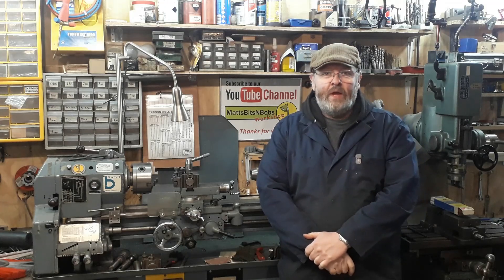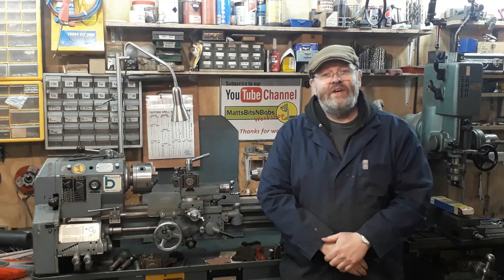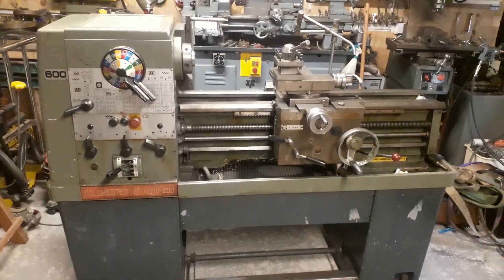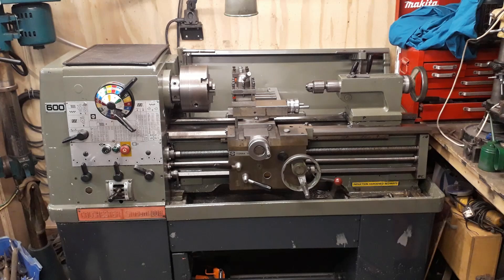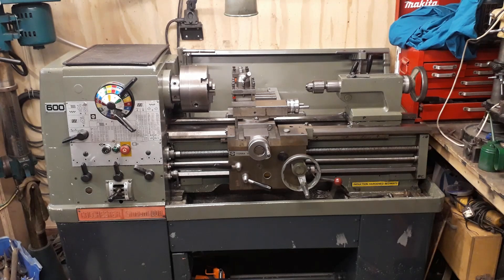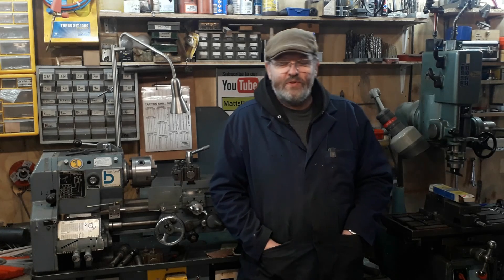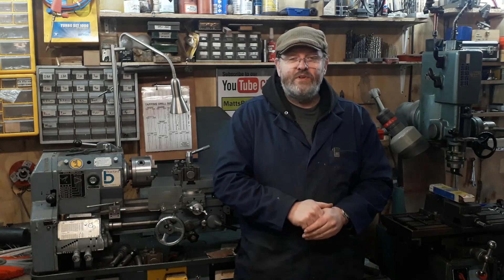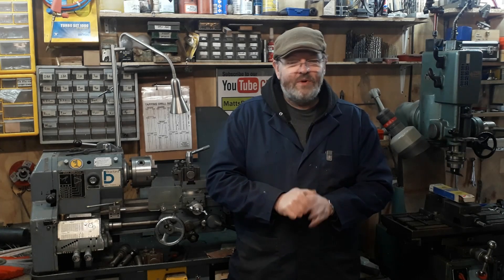Colchester Student 1800 Lathe, New Machine Day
Been a busy few days bringing this new to me Colchester lathe in to the workshop but worth all the effort.
This will open up what I can machine and will help with new videos. It's an ex school machine with little use and then made model steam engines for the last few years.
Sorry about the auto focus on the first part, not sure why this did this again!